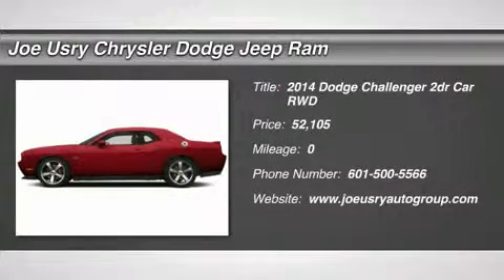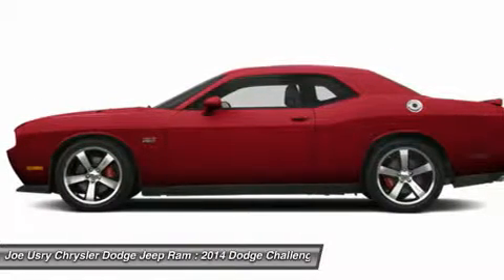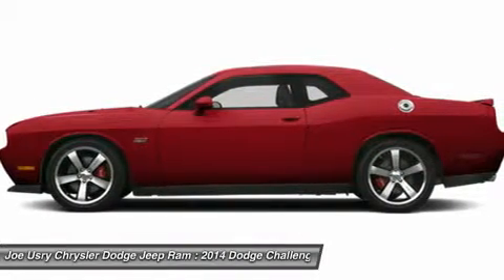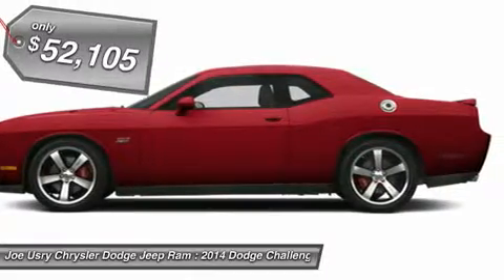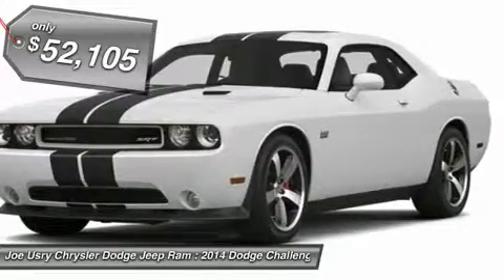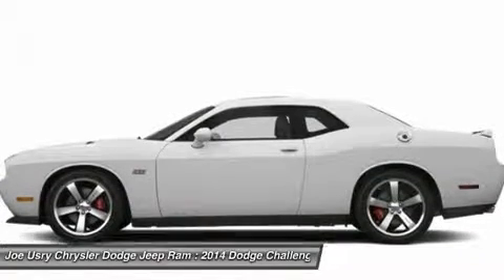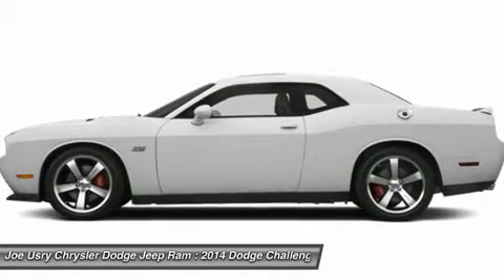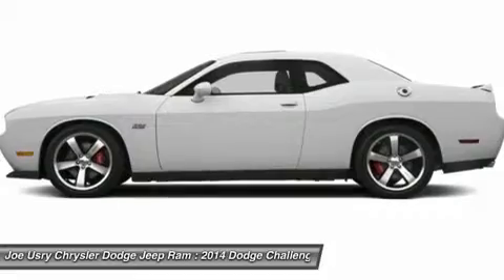2014 DODGE CHALLENGER Jackson, MS EH115491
2014 DODGE CHALLENGER Jackson, MS
Stock# EH115491

5395 I 55 N.

Looking for the right car? Today could be your lucky day. With 0 miles, this Torred, 2014 Dodge Challenger equipped with Automatic transmission could be yours. Request more information and set up a test drive right away.